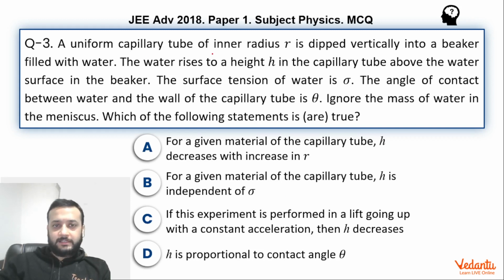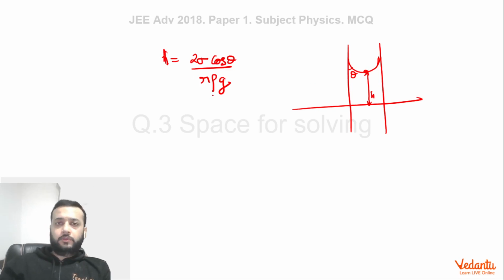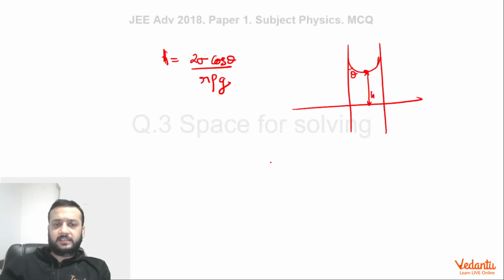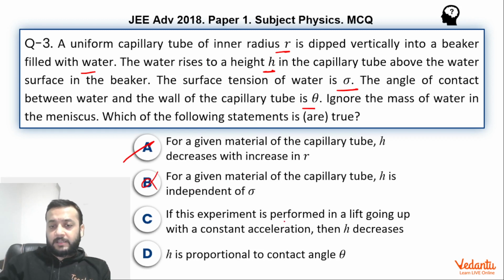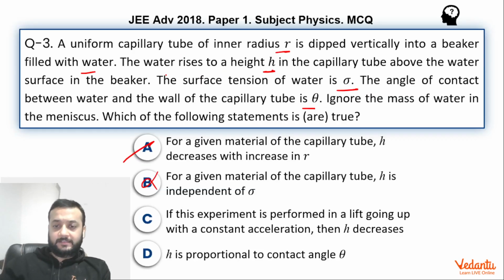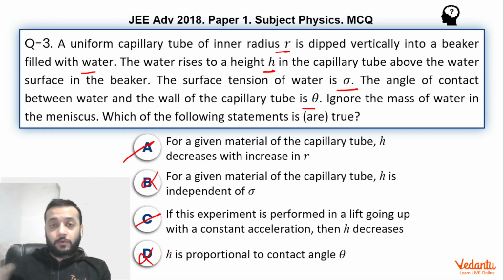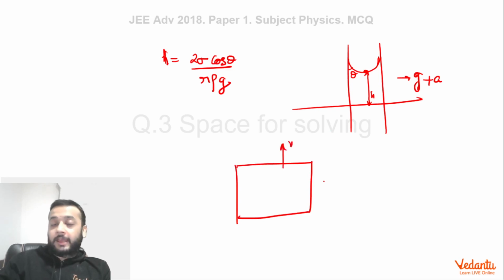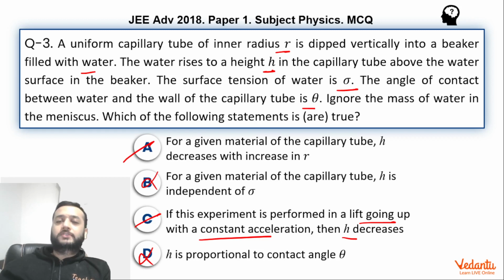JEE Advanced 2018 Physics Solutions - Paper 1 (Q 3) | IIT JEE Physics | JEE Preparation | Vedantu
Q.3 A uniform capillary tube of inner radius is dipped vertically into a beaker filled with water. The water rises to a height in the capillary tube above the water surface in the beaker. The surface tension of water is . The angle of contact between water and the wall of the capillary tube is . Ignore the mass of water in the meniscus. Which of the following statements is (are) true?